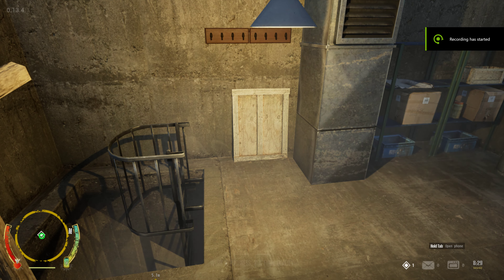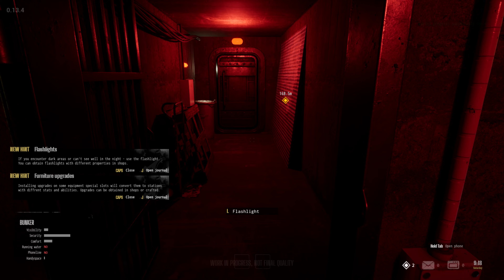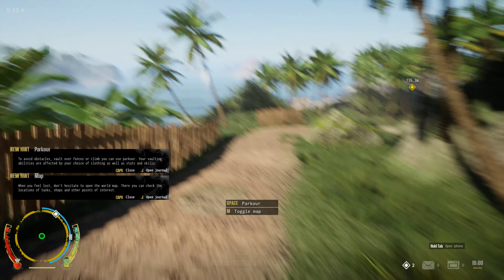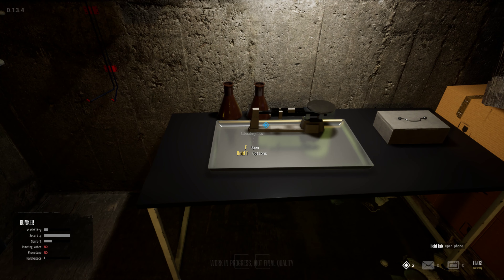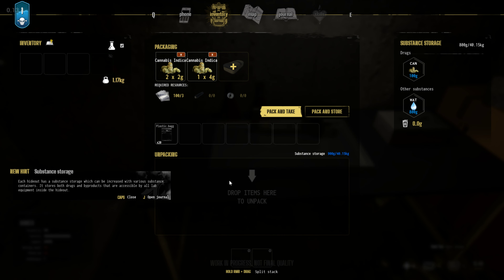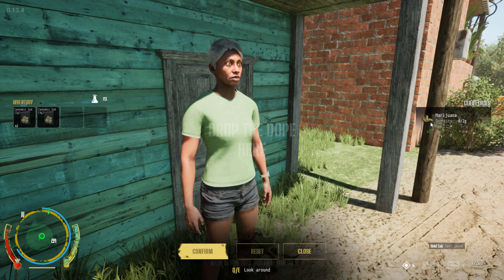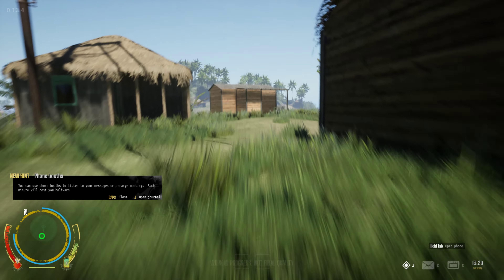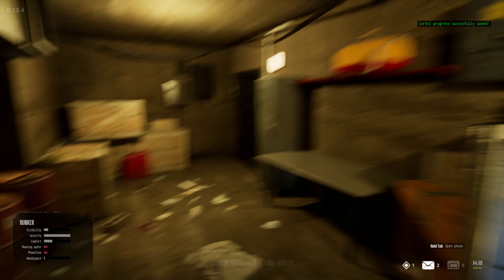Our first try at Drug Dealer Simulator demo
First Try At This Demo